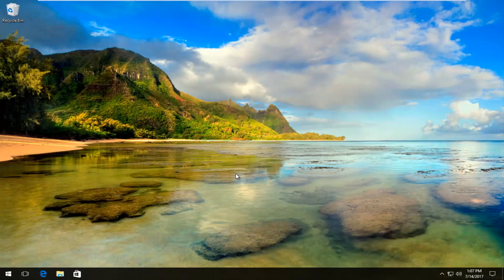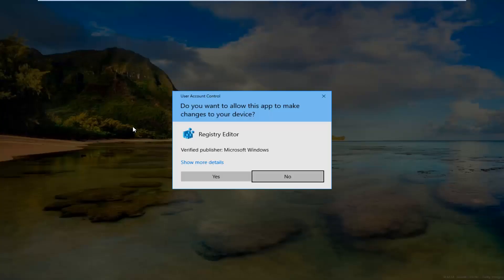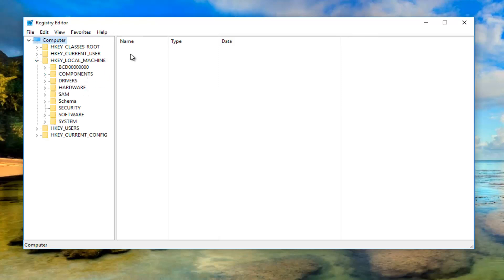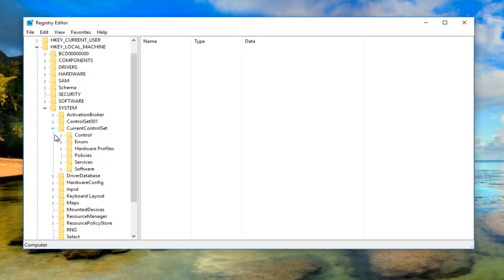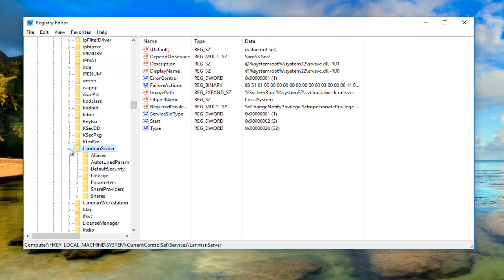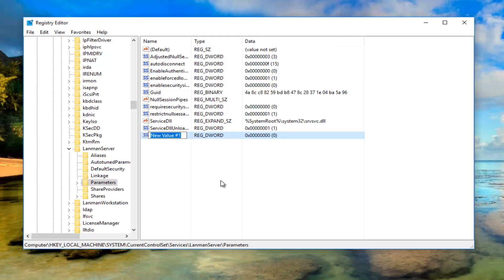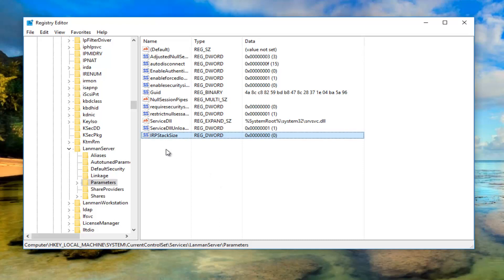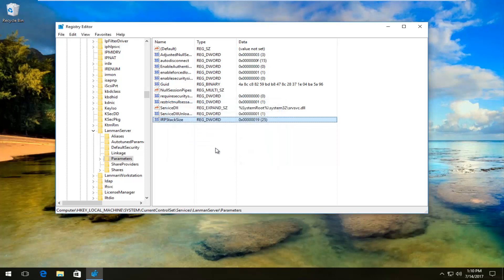Not Enough Server Storage Is Available To Process This Command FIX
Not enough server storage is available to process this command is a message that you may receive when you try to access a shared resource on a network. The Event ID: 2011 may also be written referring to the configuration parameter IRPStackSize. If the IRPStackSize is not present in the Registry the default value which may not be large enough for the server service to administer shared folders on some of the physical drives.

To solve this problem open the Registry by pressing Windows and R on the keyboard at the same time. This opens a run box on the system that you can use to load programs. Type in regedit and tap on the enter key afterwards to start the Windows Registry editor. Note that you may receive an UAC prompt which you need to accept before it opens up.

Use the folder structure on the left of the window to navigate to the following key in the Registry: HKEY_LOCAL_MACHINE \ SYSTEM \ CurrentControlSet \ Services \ lanmanserver \ parameters. Check on the right side of the screen if the parameter IRPStackSize exists.